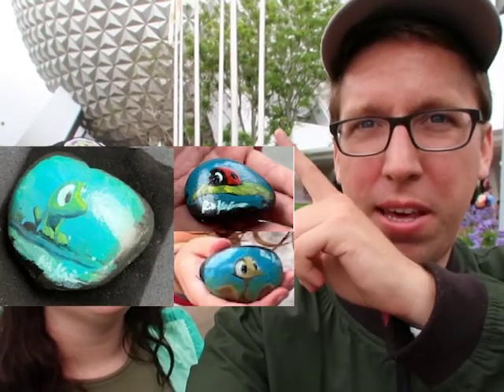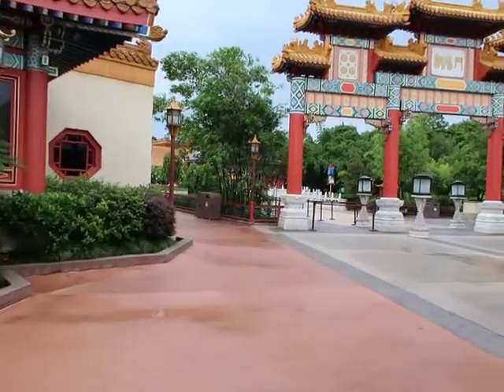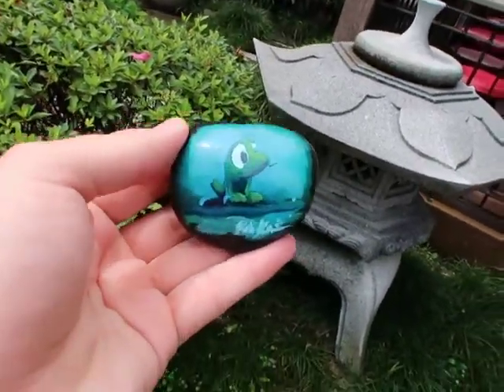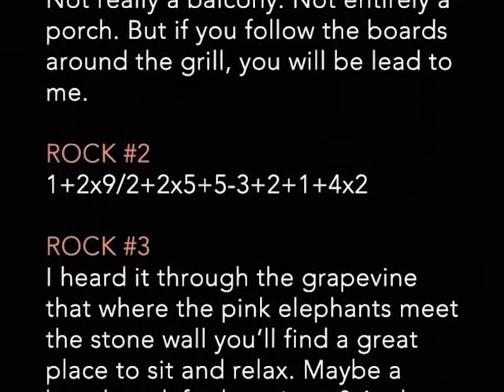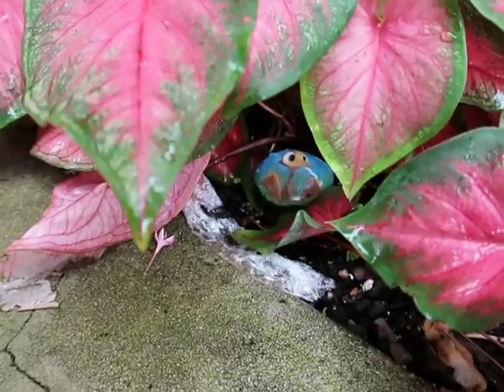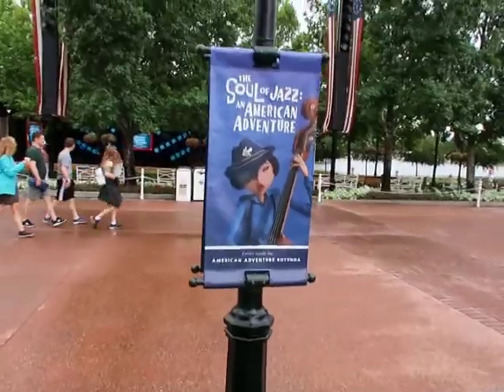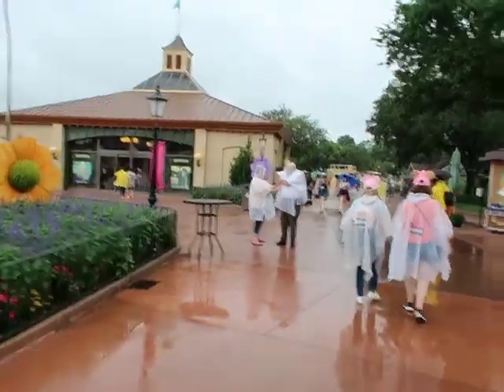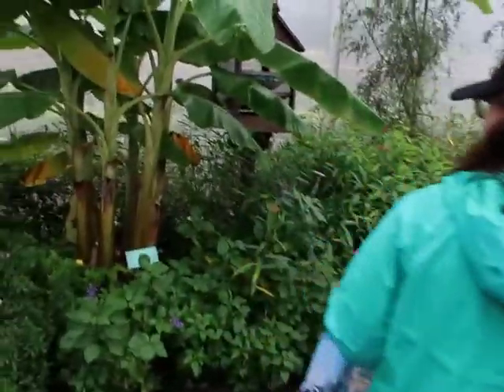We attempted the Rob Kaz Rock Hunt at Epcot!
[About us]
This is Parkineer. We travel the world visiting theme parks and other attraction spots to bring you the coolest videos. Southern California is probably where you will see most of our videos focus around (Knott's Berry Farm, Universal Studios, Disneyland, Seaworld San Diego, Legoland). We're also often at Orlando(probably 4 times a year). We have a ton of amazing content including 360 videos, vlogs, pov's, shows, and we even make our own concept art just for fun! If you want to see the world and what theme parks it has, you came to the right place!